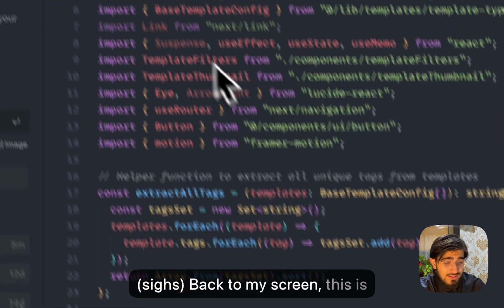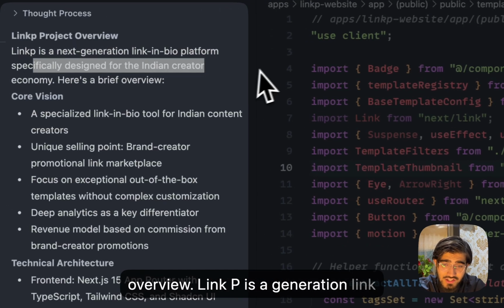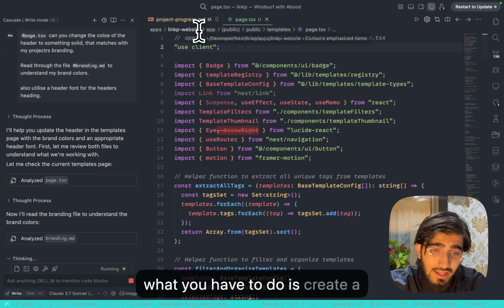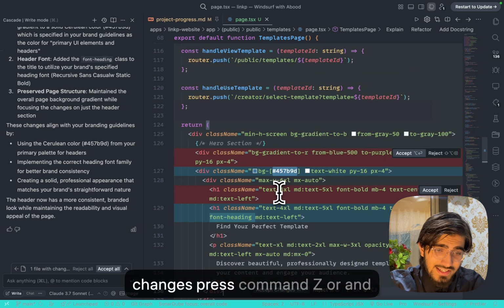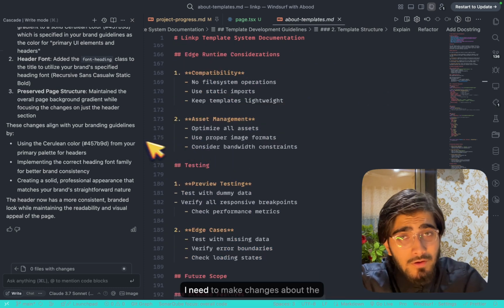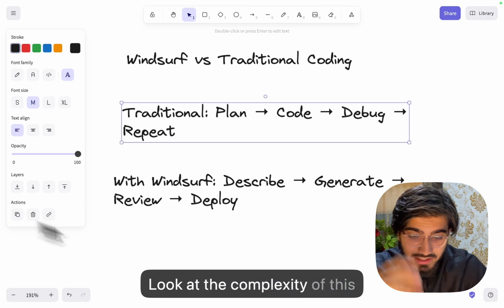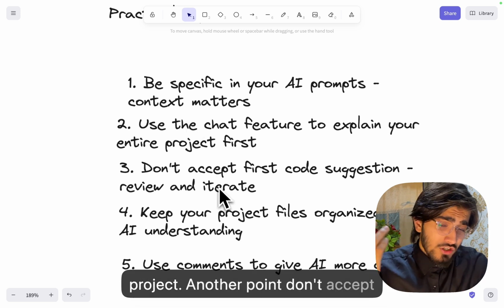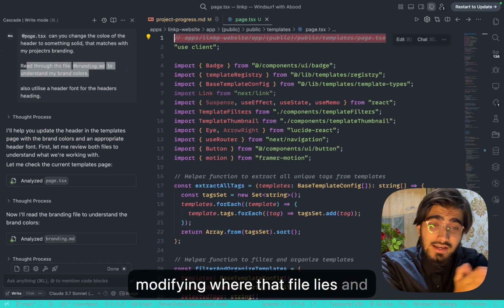How I Built My Startup Using This AMAZING AI TOOL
In this video, I cover one of the many AI tools that i use in my day-to-day as a tech entrepreneur called Windsurf.

Windsurf is AI-powered code editor that has assisted me in building my startup.

each and every line of code in my startup is written using Windsurf AI and that is what i walk you through in this video explaining

•⁠  ⁠What is Windsurf?
•⁠  ⁠How to use Windsurf?
•⁠  ⁠How did i use Windsurf to build my own startup

and i would love to hear your feedbacks in the comments